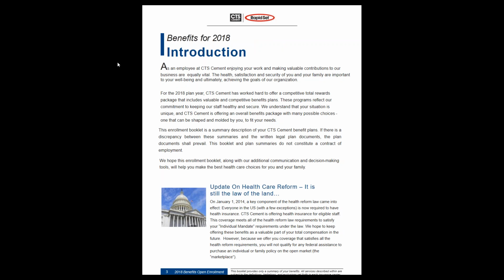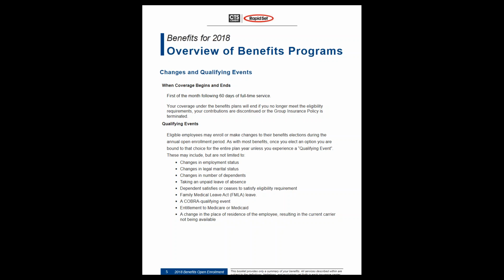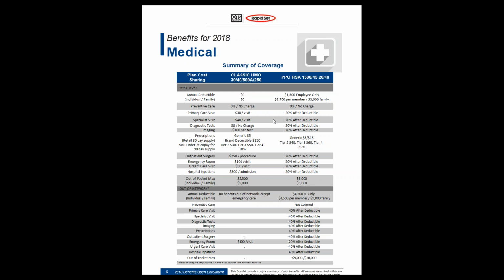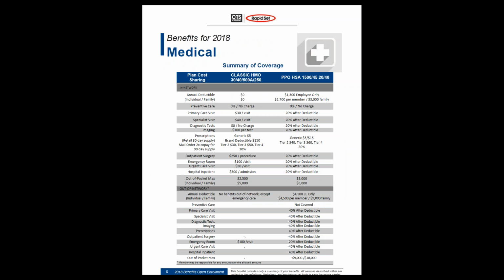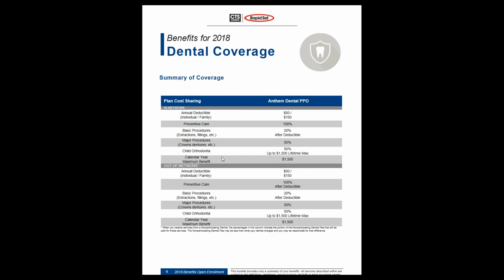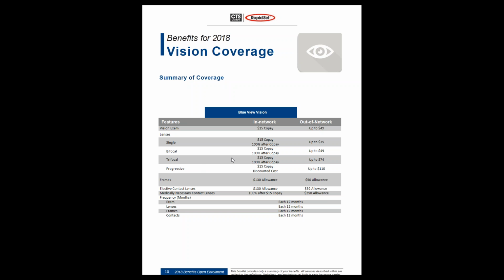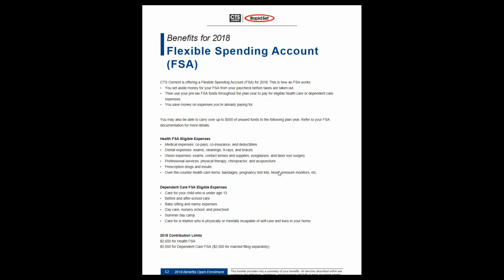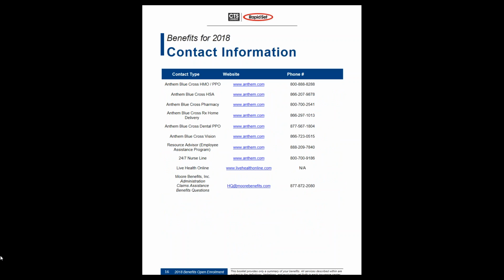2017 12 14 14 05 CTS 2018 Open Enrollment Webinar CA Employees